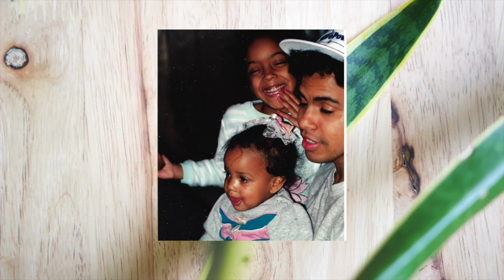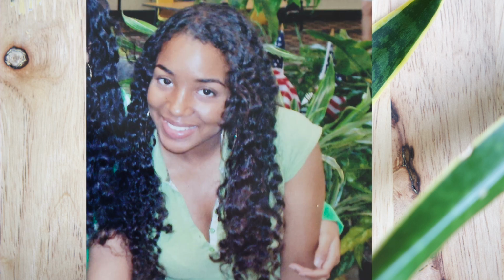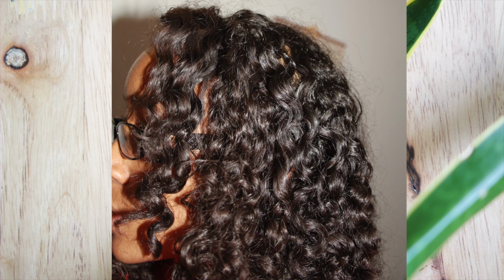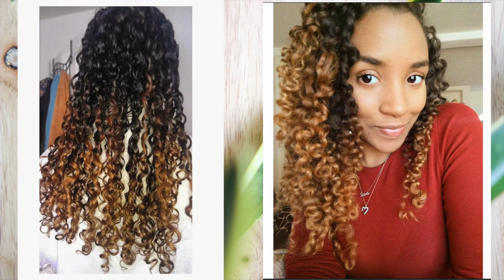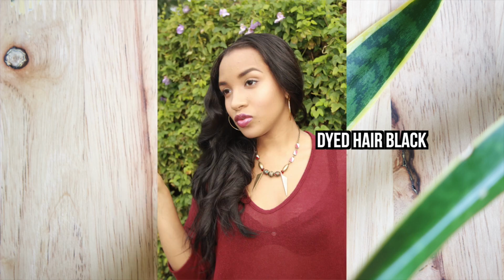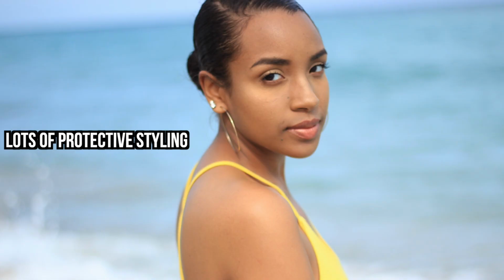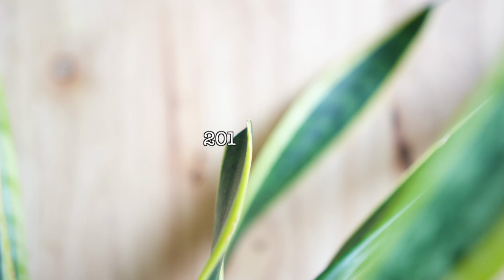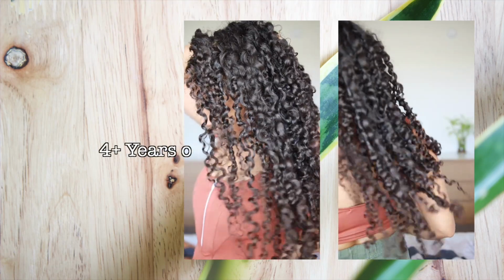CURLY HAIR JOURNEY: Heat + Color Damage to HEALTHY Curly Hair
My CURLY HAIR JOURNEY: From Heat Damaged Curly Hair + Color Damage to HEALTHY Curly Hair. Sharing my curly hair journey from baby virgin hair to straightening my curls to the point of BAD heat damage to coloring it blonde to going back to my natural hair color and finally going back to healthy curly hair. It’s been quite a wild ride filled with DIY curly hair cuts chopping TONS of hair & experimenting with DIY hair products. If you are just starting out your curly hair journey, you got this!

I'm Michelle & Lotus Flower Life is where internal & external beauty meet. This is a channel for chill, beautiful souls who open to learn how to cherish who they are by indulging in the best of self care; mind, body & spirit. Let's blossom into dopeness together through Curly Hair Care, Beauty, Lifestyle oriented videos.

Wishing You,
Love, Light & Good Vibes.